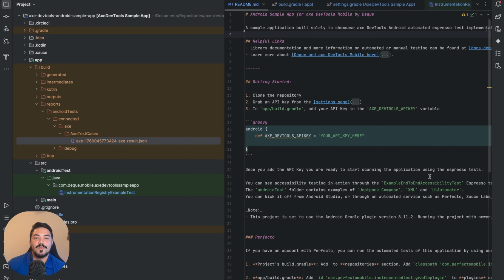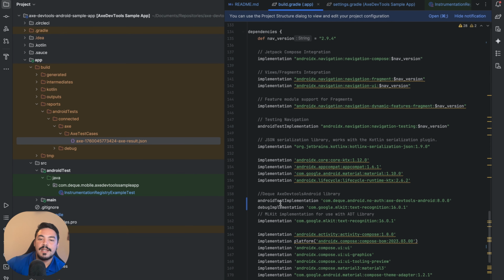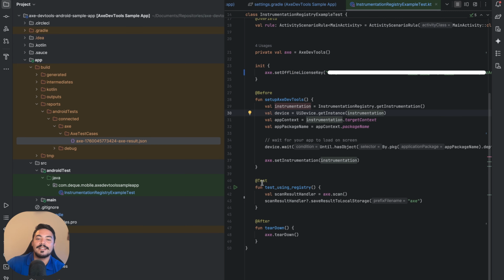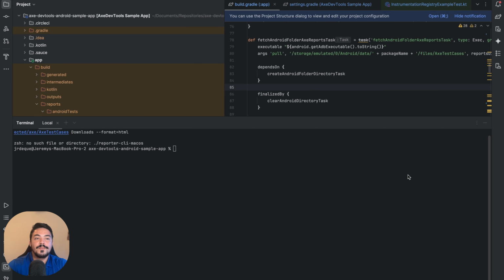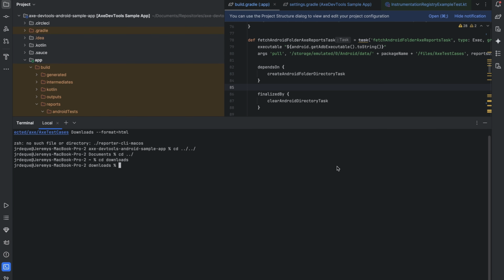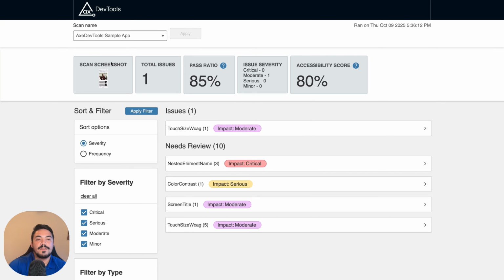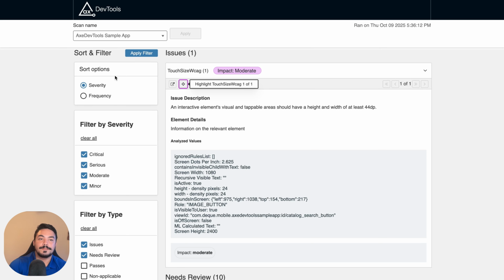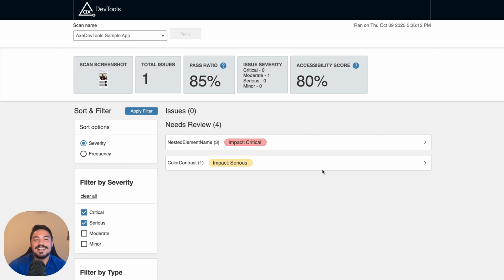Axe DevTools for Mobile Offline Mode Demo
This video covers mobile accessibility testing using Axe DevTools for Mobile in Offline Mode.

The demo walks through configuring the mobile SDK for offline use, running accessibility scans on an emulator or device, saving results locally, and generating HTML reports using the Reporter CLI. No network connectivity is required during testing or report generation.

This workflow supports mobile development teams operating in restricted or regulated environments.